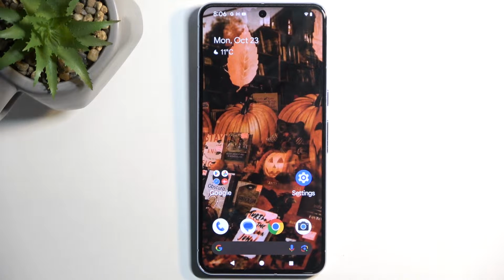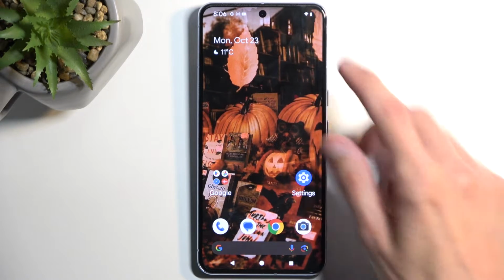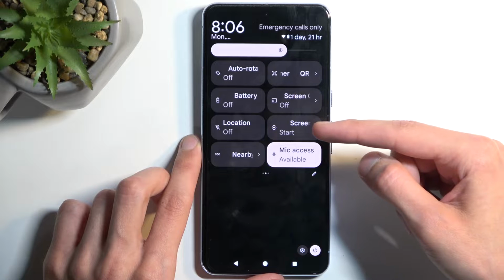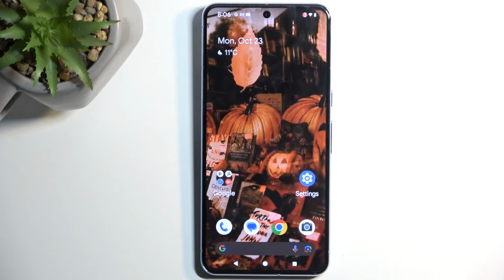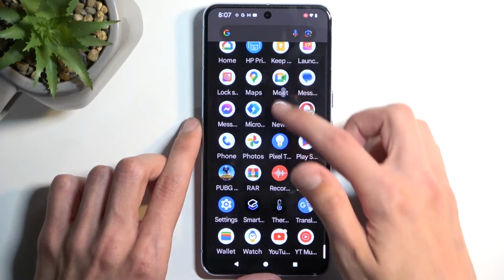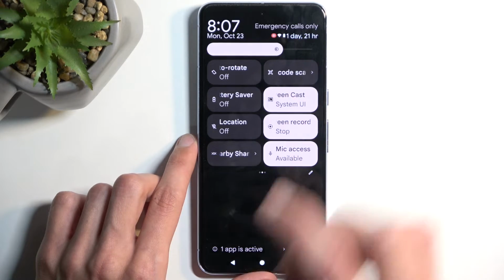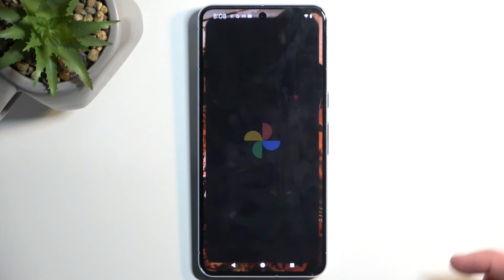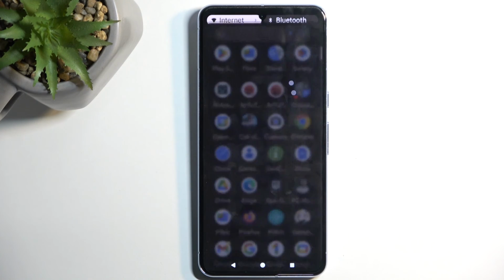How To Record Screen On Google Pixel 8 Pro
Unlock the power of screen recording on your Google Pixel 8 Pro with our step-by-step guide. Whether you want to capture app tutorials, record your gaming achievements, or save important video calls, this guide will show you how to record your screen effectively in 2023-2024. We'll walk you through the built-in screen recording features and provide tips for creating high-quality recordings on your Google Pixel 8 Pro.

How to record the screen on Google Pixel 8 Pro?
Are there built-in screen recording features on Google Pixel 8 Pro?
What are the best screen recording apps for Google Pixel 8 Pro?
Can I record games and apps on Google Pixel 8 Pro?
How do I save screen recordings on Google Pixel 8 Pro?